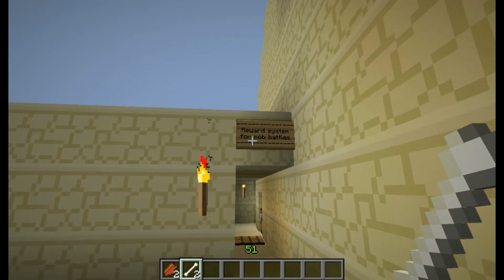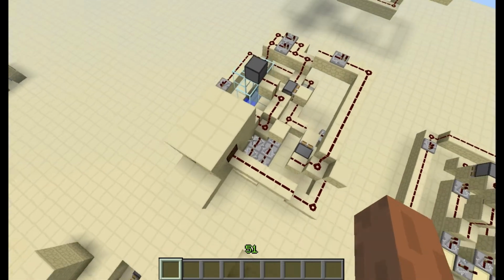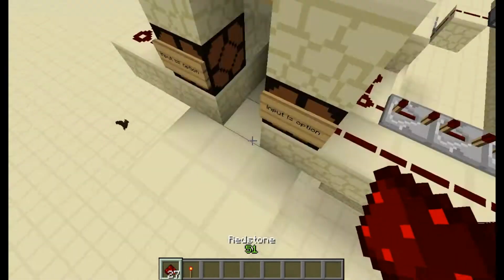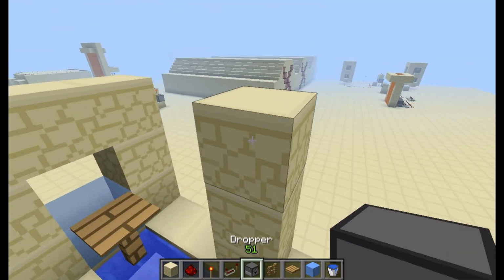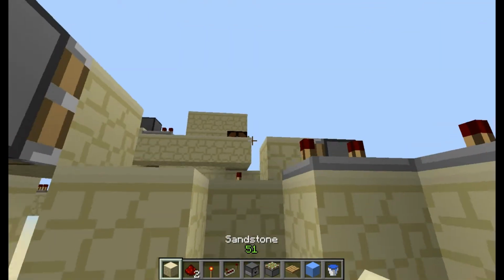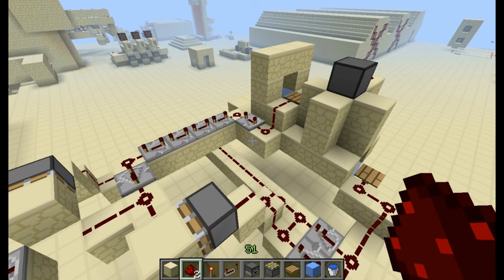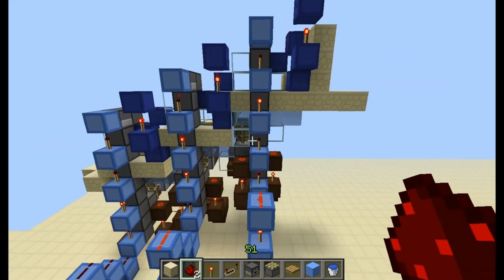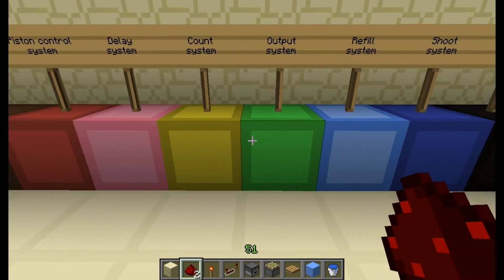Item drop scanning reward system - Redstone contraptions Ep. 5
This is my fifth redstone contraption video.
In this video I'm going to show you my item scanner which is linked to a reward system (Just a dropper with, for example, some diamonds in it).
Do mind that it isn't 100% bugless and not fully efficient, next weeks episode it will be!

Note: This redstone contraption is made in Minecraft 1.5.1, will say it if it doesn't work in a later version of Minecraft.

Like and favorite if you enjoyed, subscribe if you did and don't forget to comment about what you thought of this episode and most of all: Make sure to give me ideas of stuff to make!